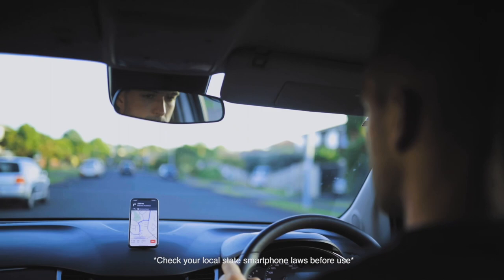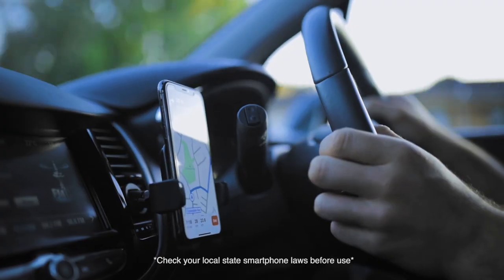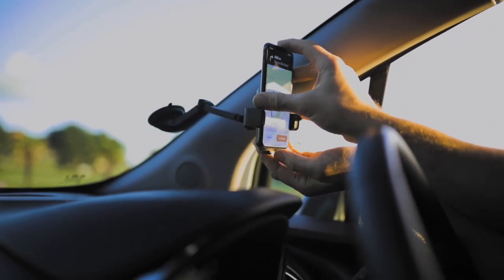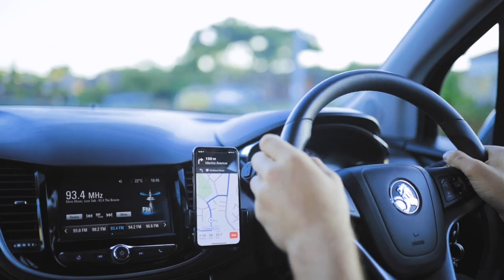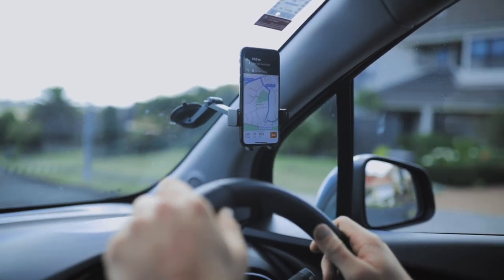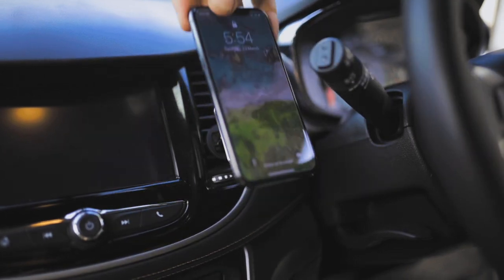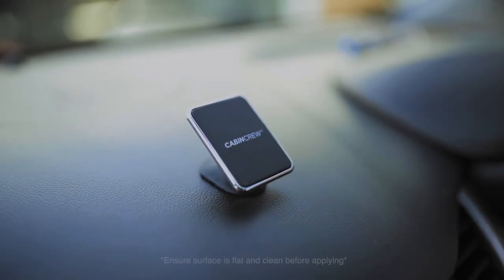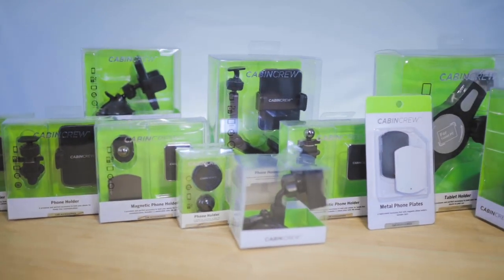Cabin Crew Phone Holders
If you need to safely use your phone while you’re driving, then you’ll need somewhere to put it.

With the range of phone holders and accessories from Cabin Crew, you’ll find something to suit both your phone, and your vehicle.

The holders are available as either magnetic, or cradle types - able to suit almost any modern smartphone.

There’s a variety of places that you can mount a phone holder too, and Cabin Crew has them all covered:

Mounting a cradle to your windscreen with a suction cup, can keep your device up and out of the way of any other dashboard controls, and help keep your eyes on the road.

Clipping a holder into your vents is an excellent option if you already have a few windscreen mounted accessories, or you don’t want to limit your visibility ahead.

Or you can apply a holder directly to your dashboard, anywhere you’d like with a simple stick-on holder.

If you’d like to use your phone, and use it safely, then check out the range of Cabin Crew phone holders available at Supercheap Auto, today.